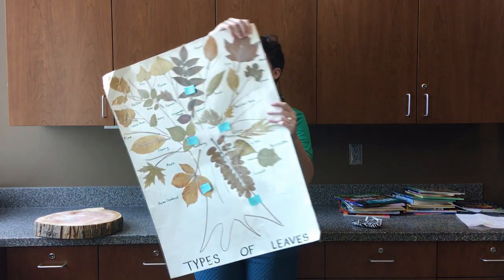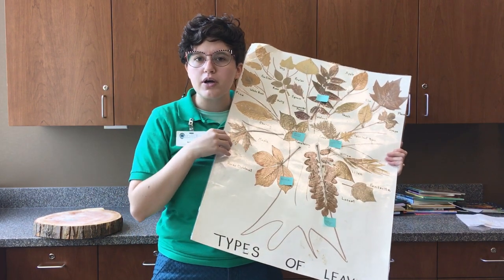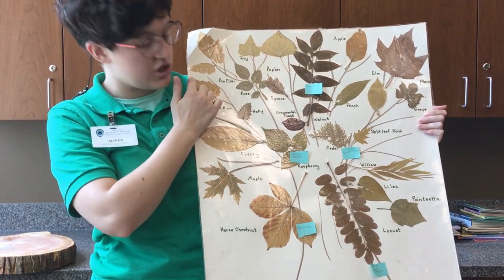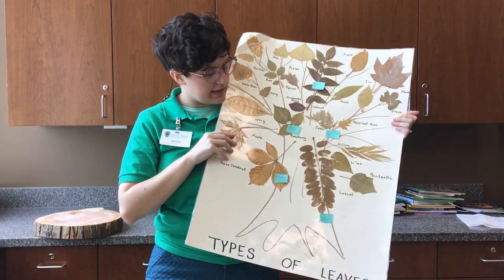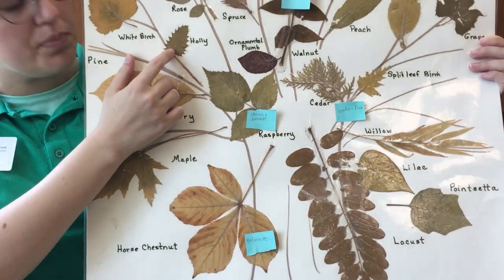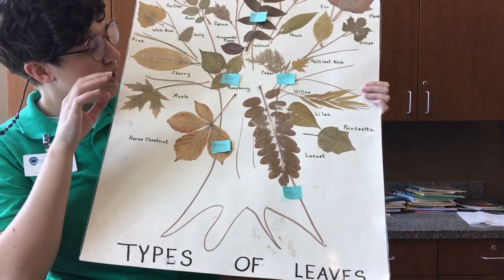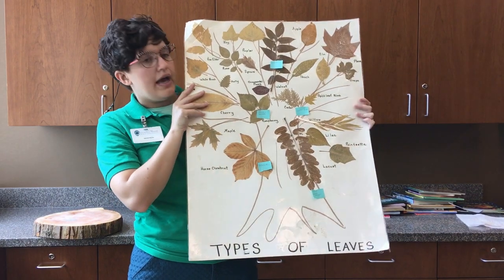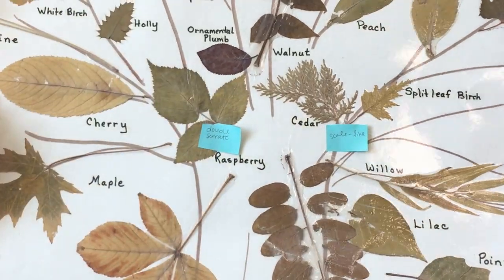Week 9 - Trees